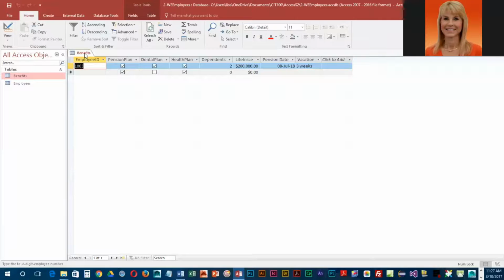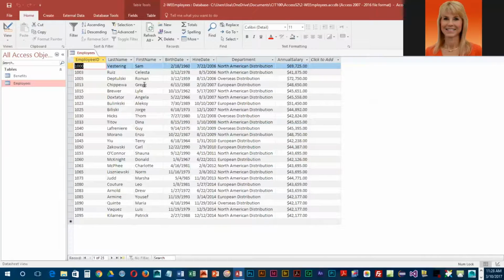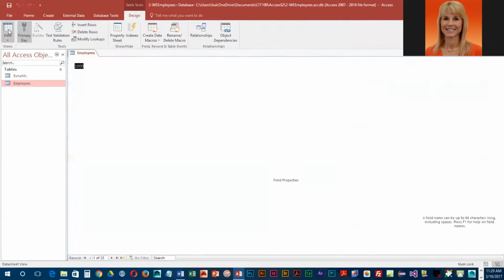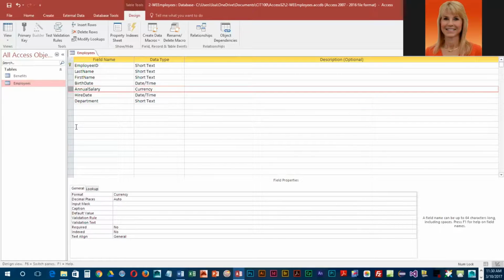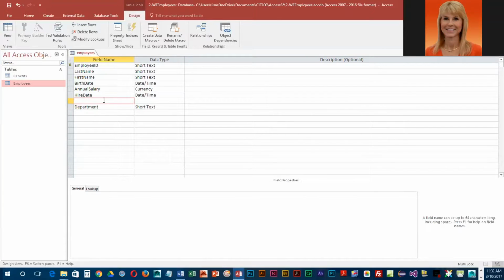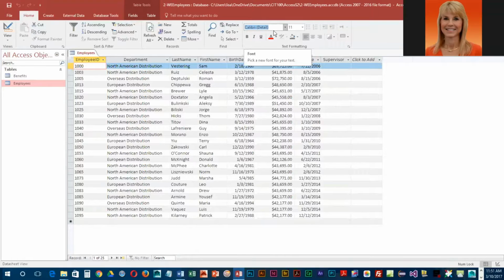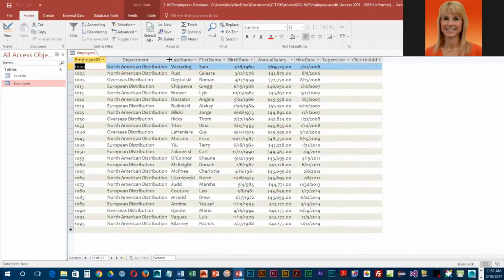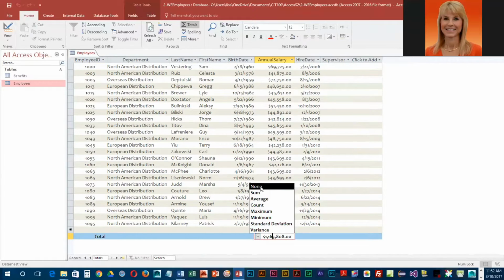Activity 2 7 Managing fields, formatting data, inserting total row